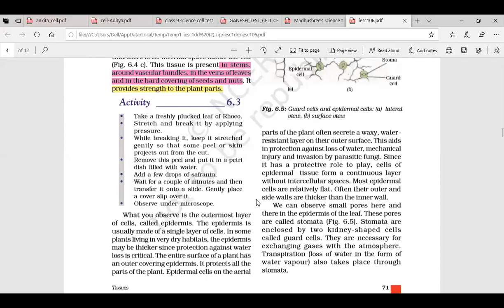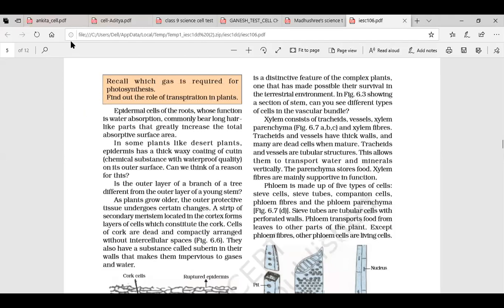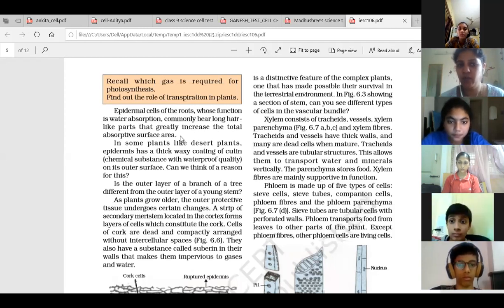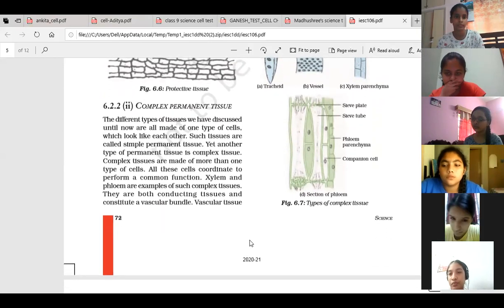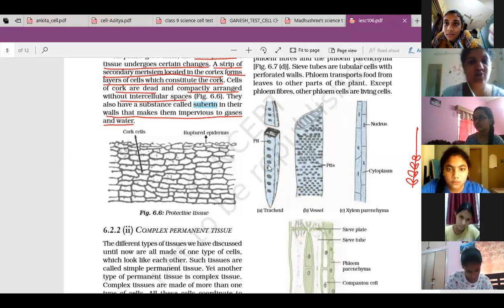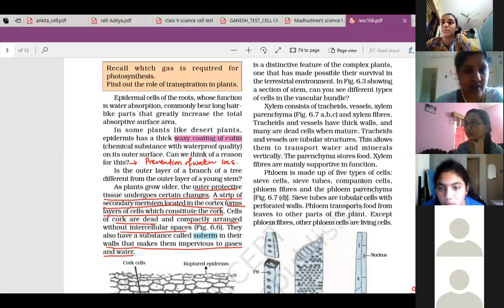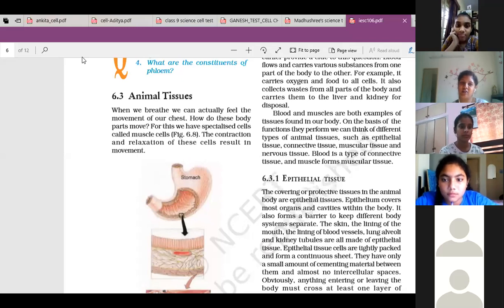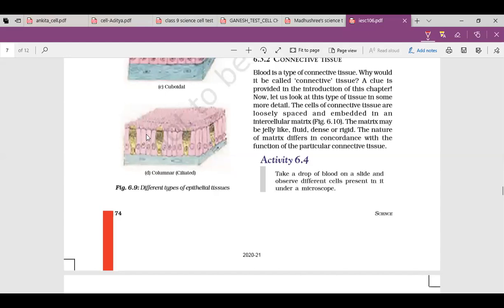9th KV Science Tissue Revision 25th June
9th KV Science Tissue 25th June